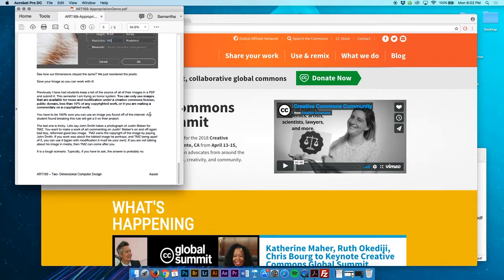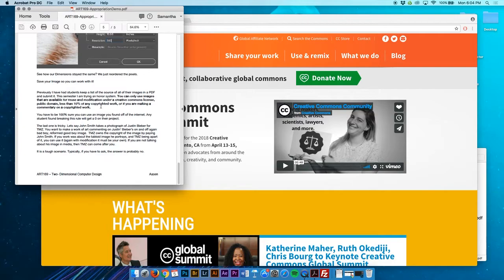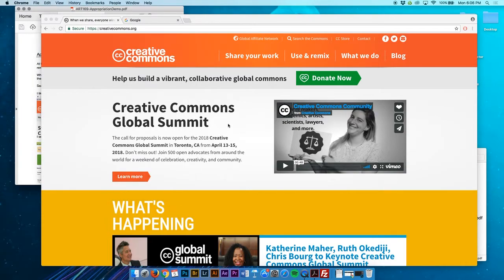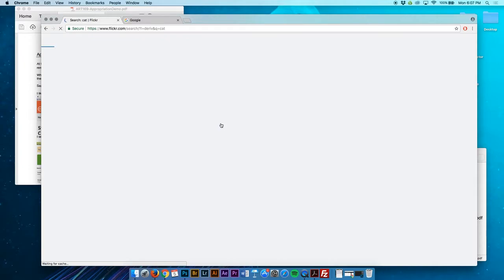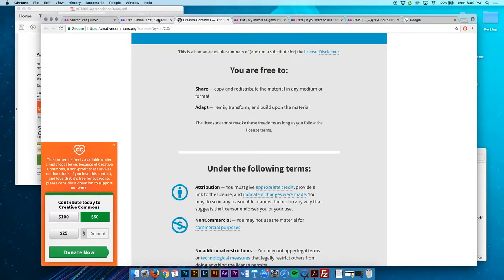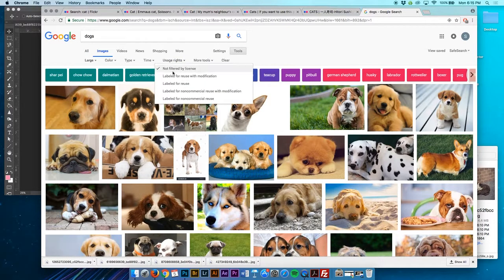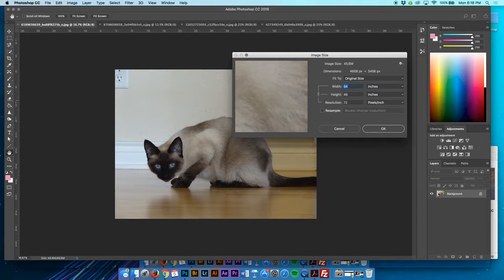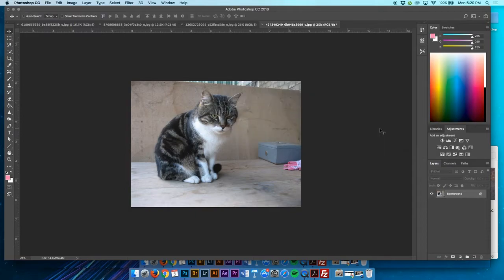Art 169 Appropriation Lecture